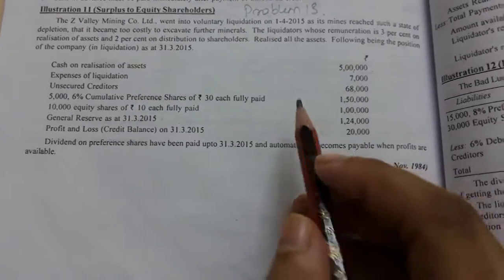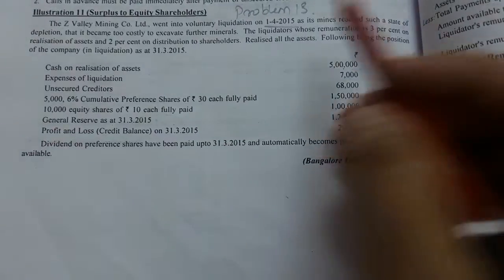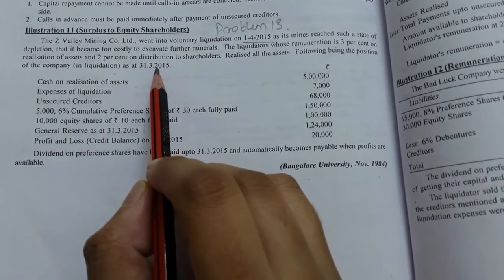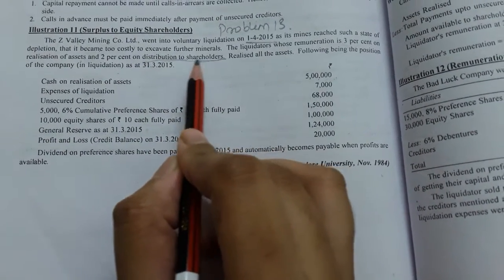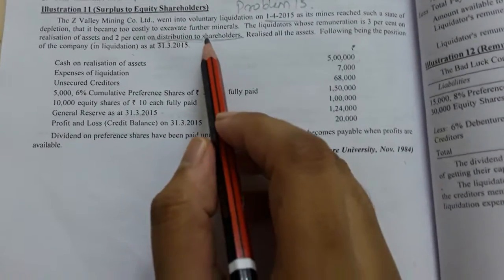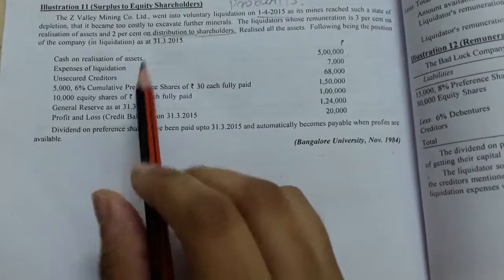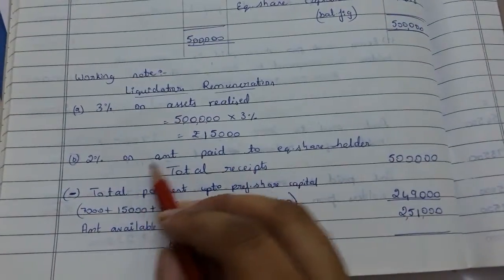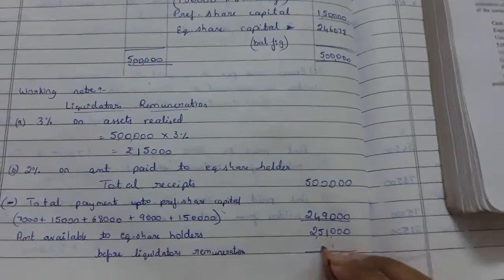ACA- Liquidation of Companies-problem 13